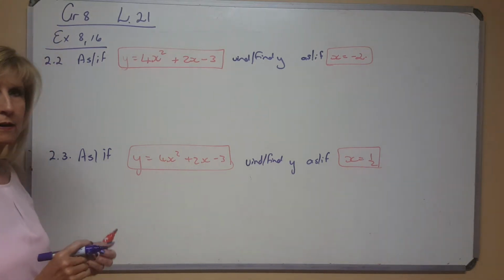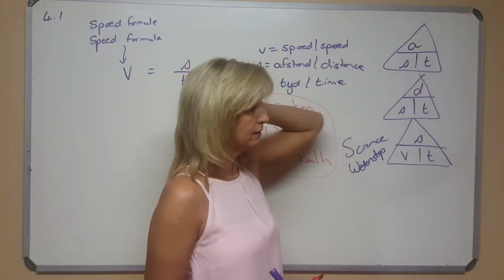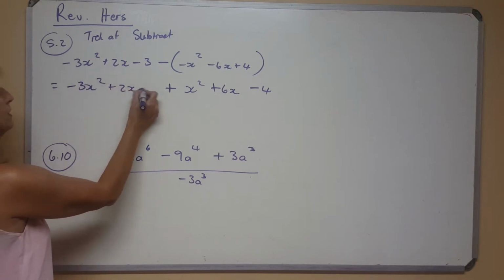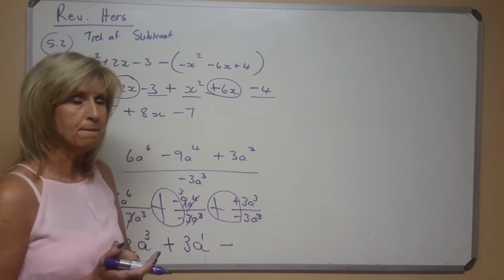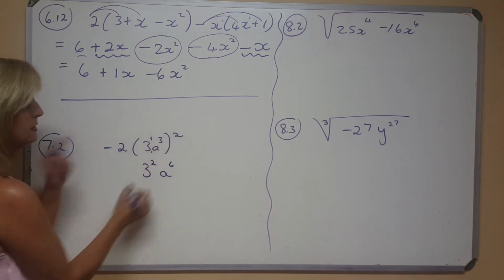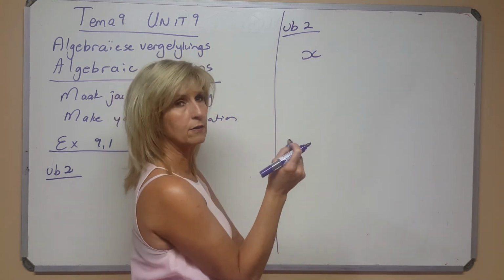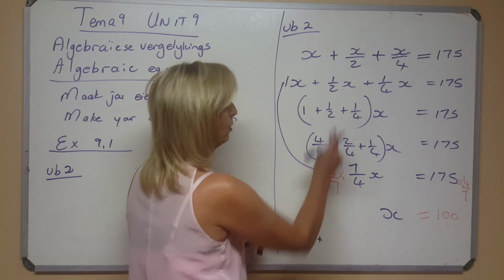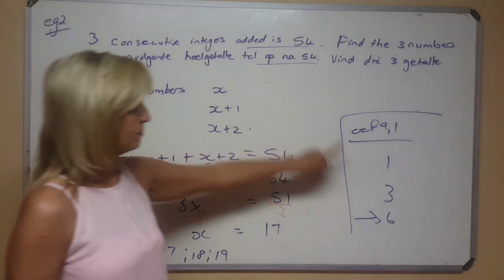Allies Wiskunde 2020 Gr.8 - 21